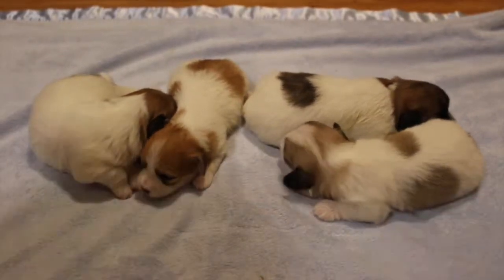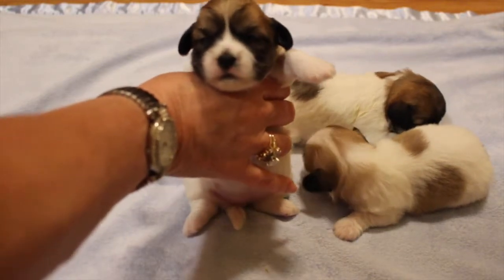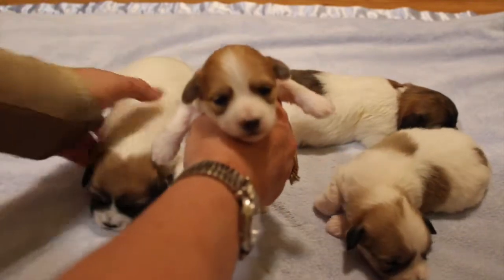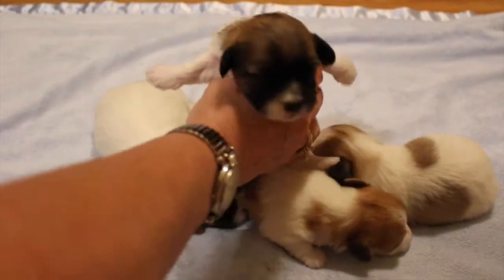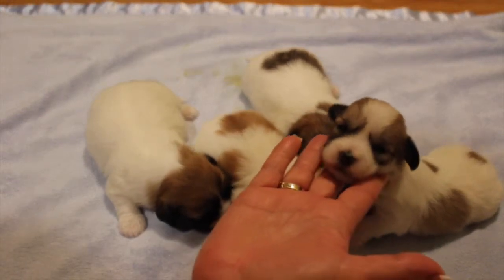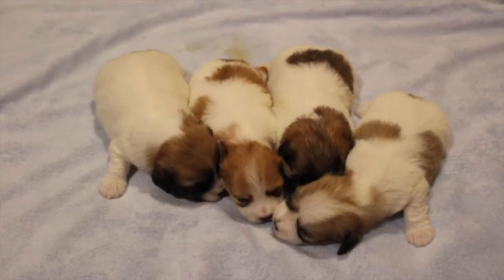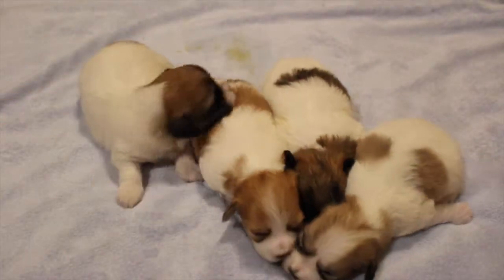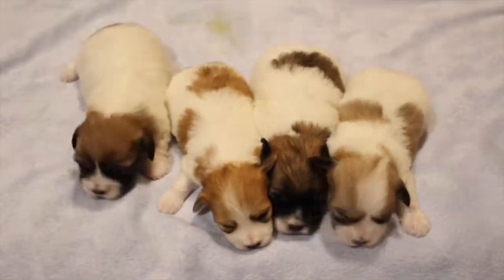Caliope 6-8-15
Caliope's puppies are 2 weeks old.